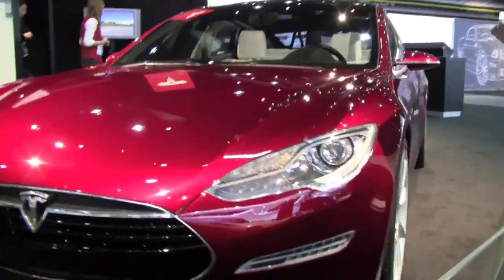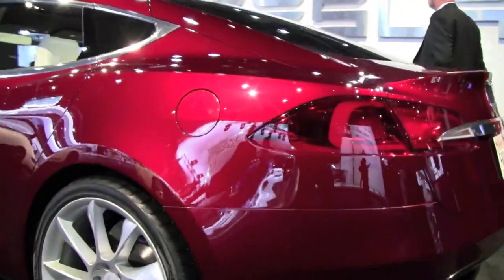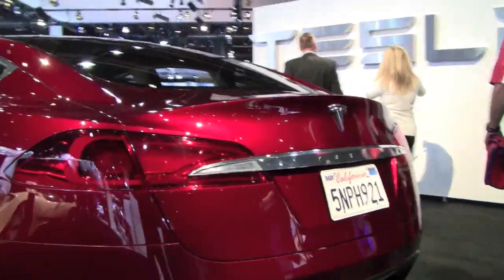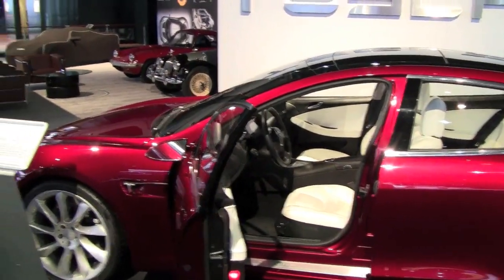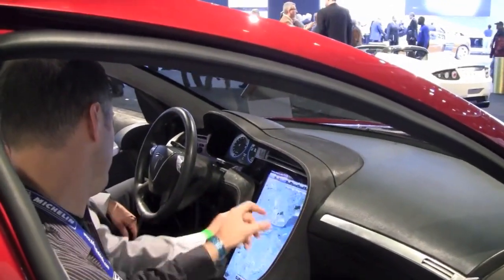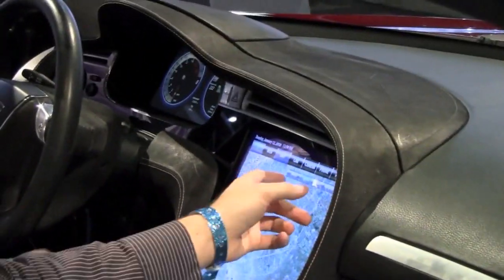TFLcar.com - Exposed: All-electric Tesla Model S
) The 2010 Detroit Auto Show featured a lot of interesting new cars but the one that really stood out was the new Tesla Model S which promises to be on of the first production electric cars with a range of almost 300 miles on a single charge.